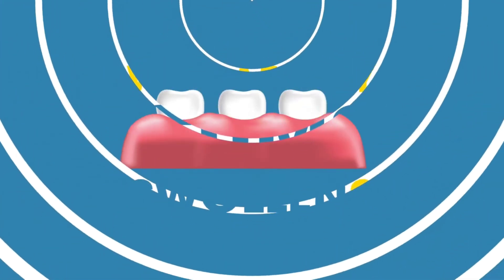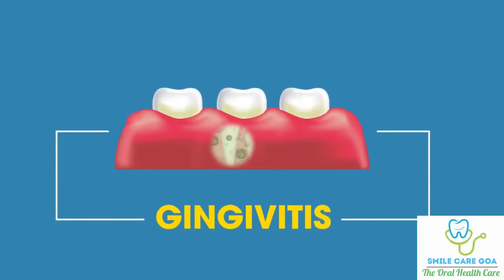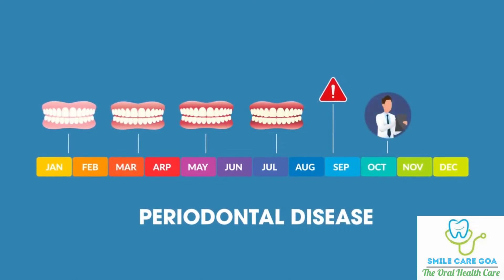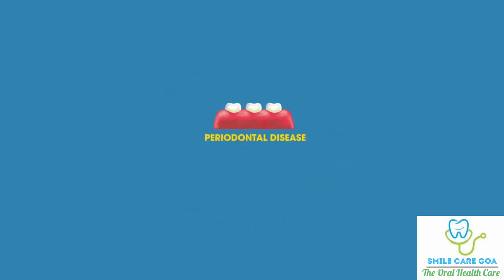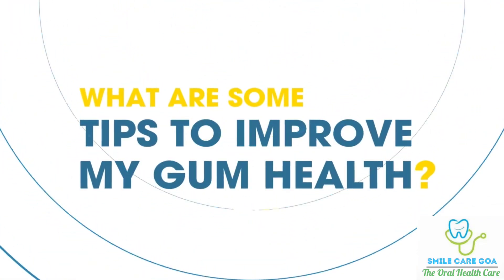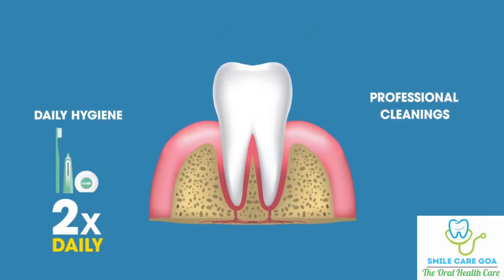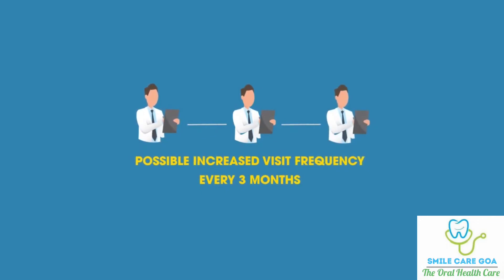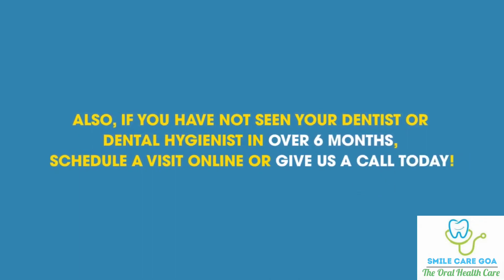Why are my Gums Swollen?